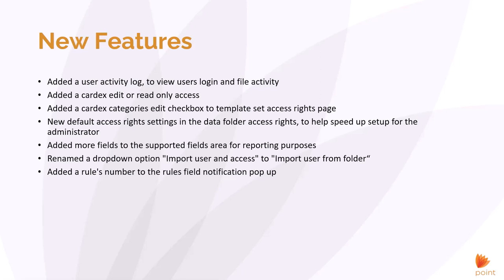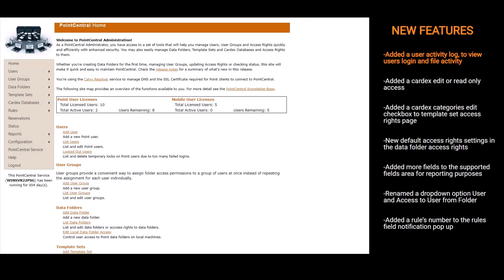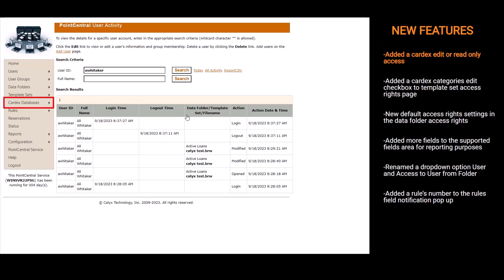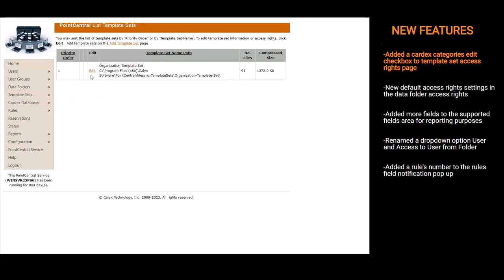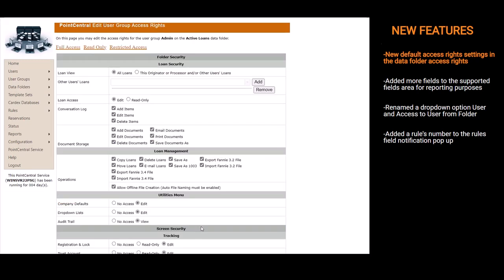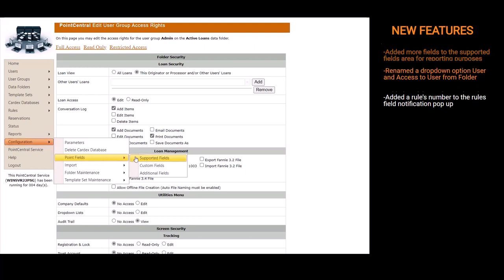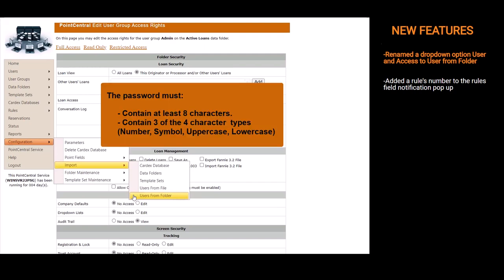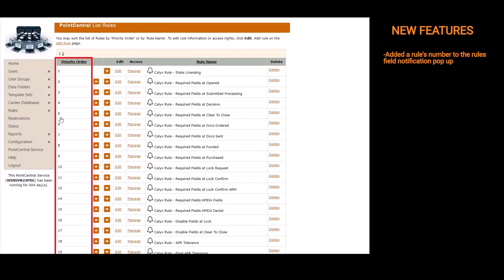PointCentral 11.2 Release